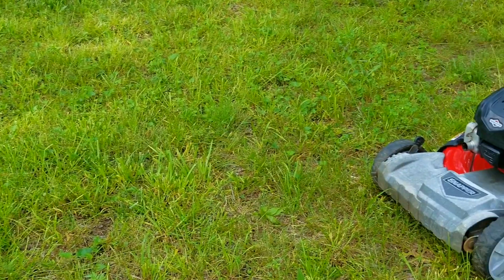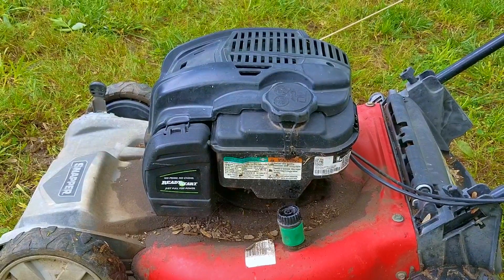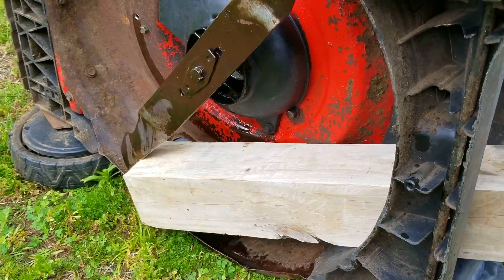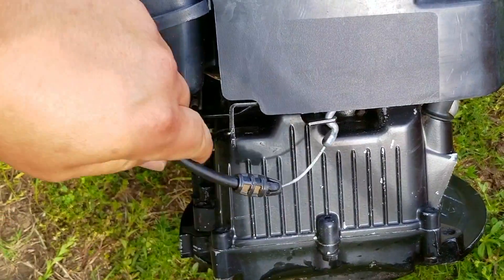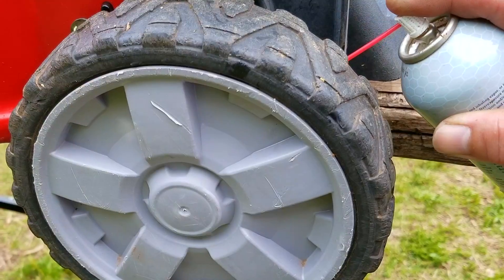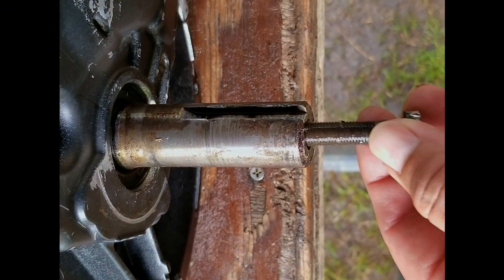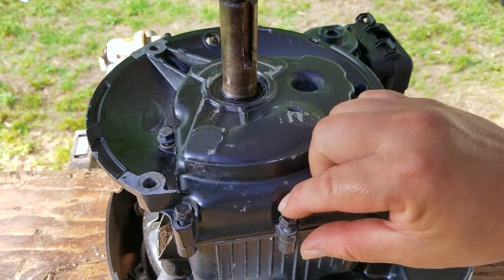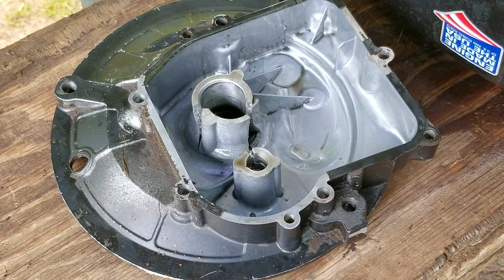Trying To Fix A Snapper Mower That's Shaking A Lot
Air Filter.

This Snapper mower turned out to be much worse than I could ever imagine.